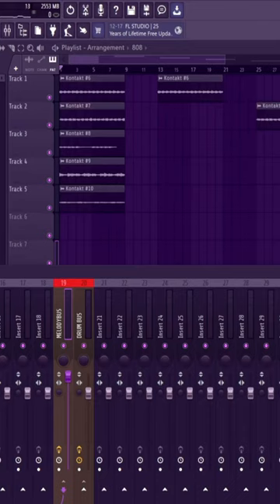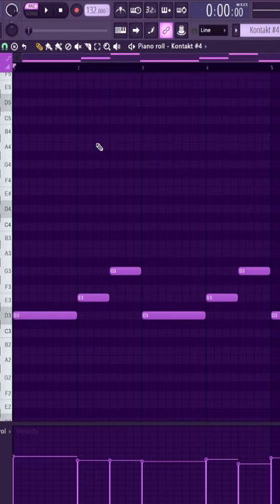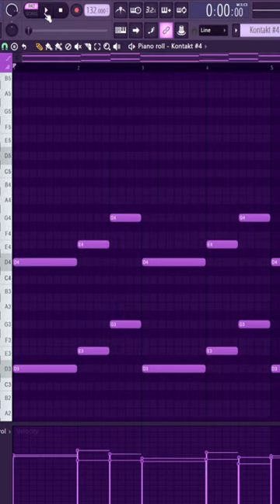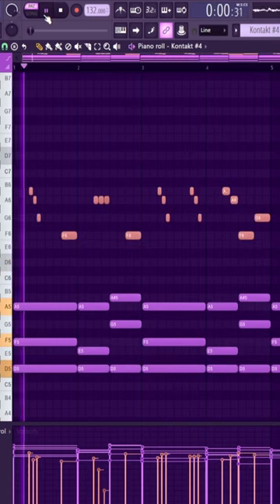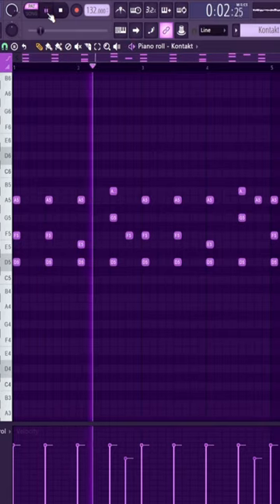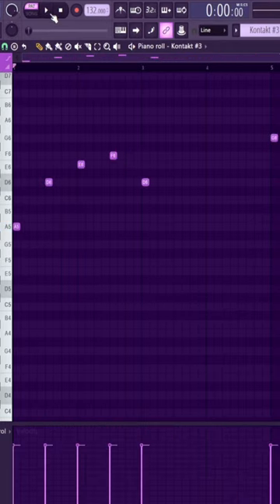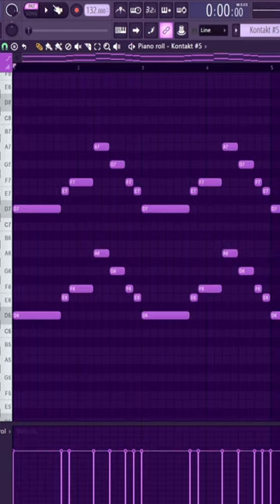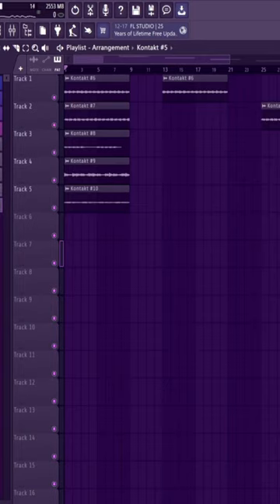how to make good orchestral melodies